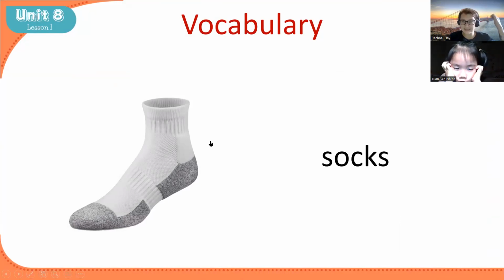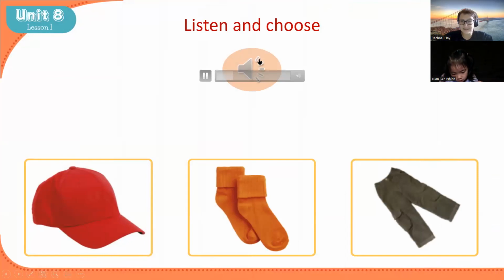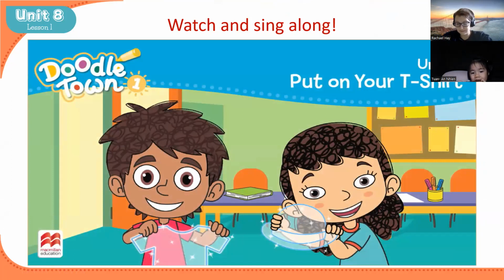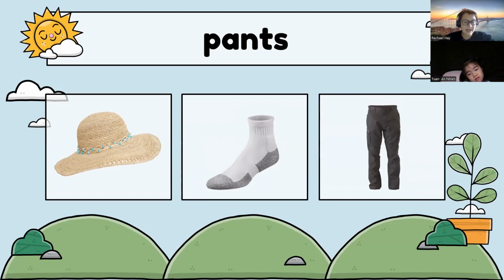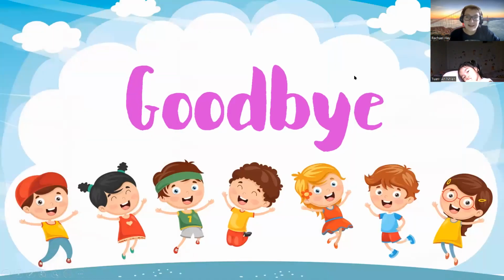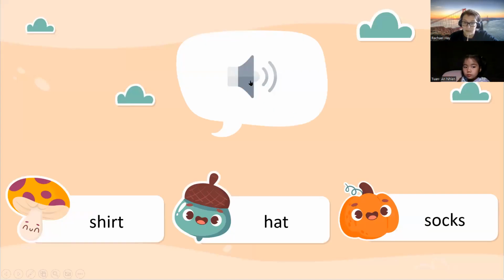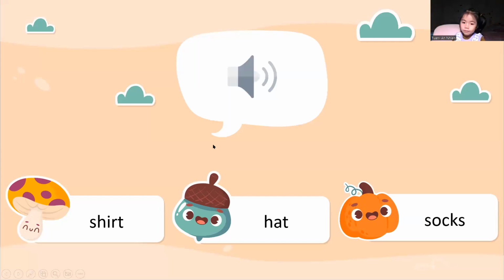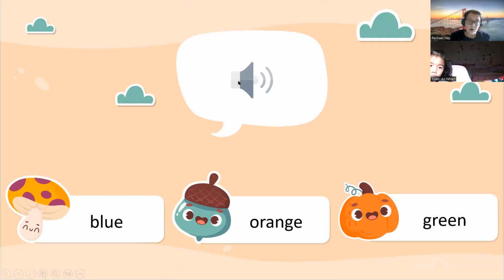IG.3791 - Day 23 - 28/03/2023